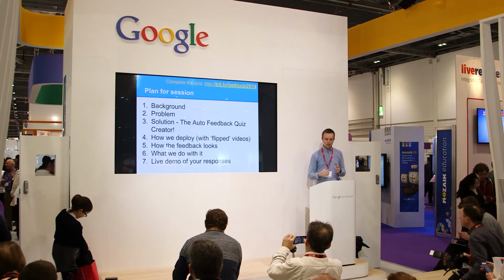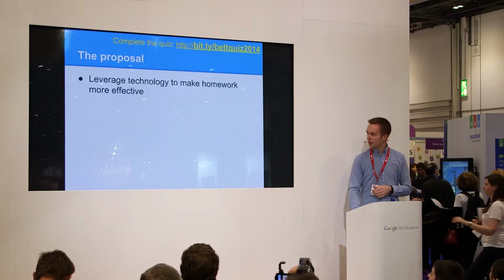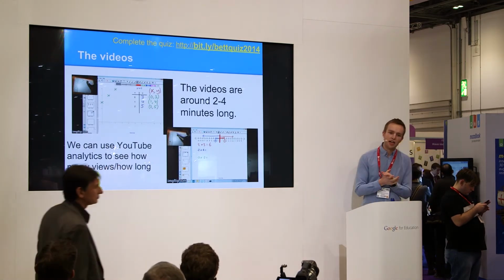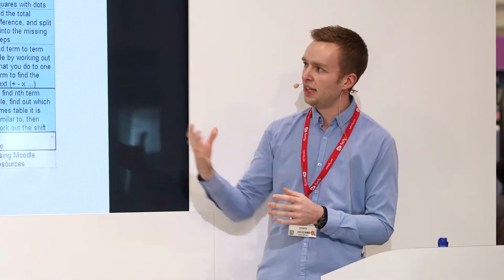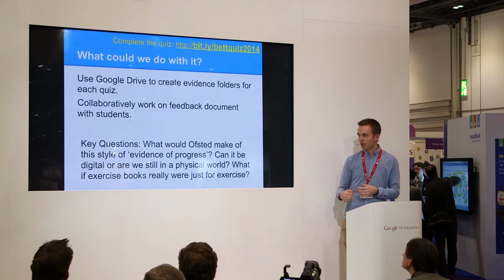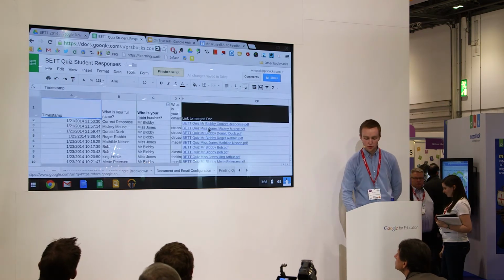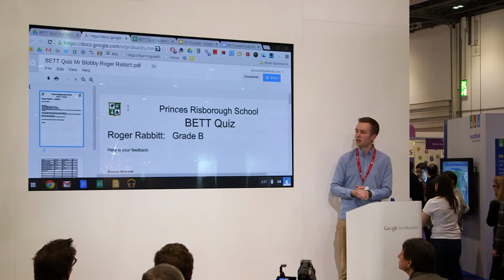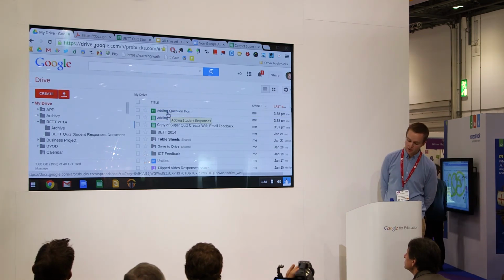BETT 2014 (Thurs): Oli Trussell presenting on Automating Feedback using Google Tools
BETT 2014 (Thurs): Oli Trussell, Teacher, PRS, presenting on Automating Feedback using Google Tools